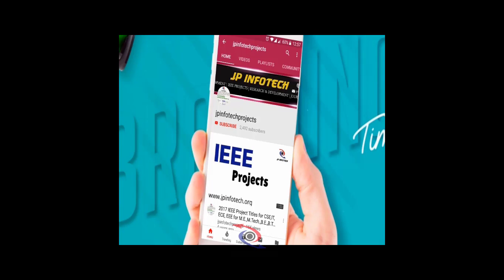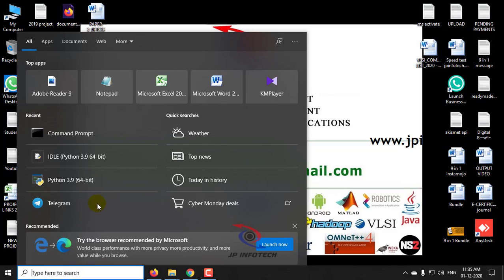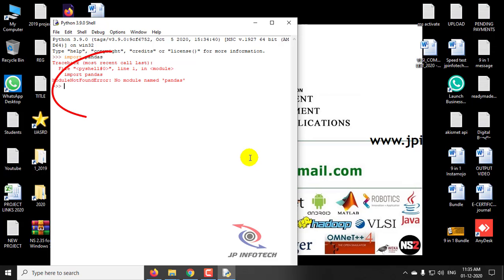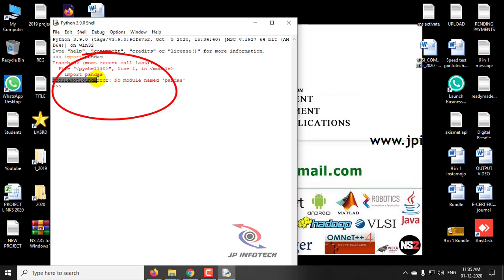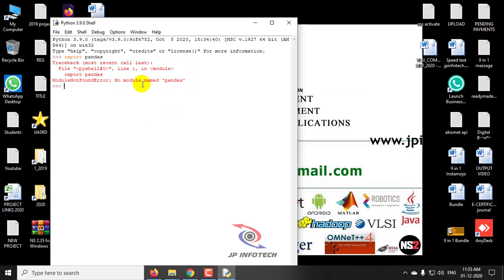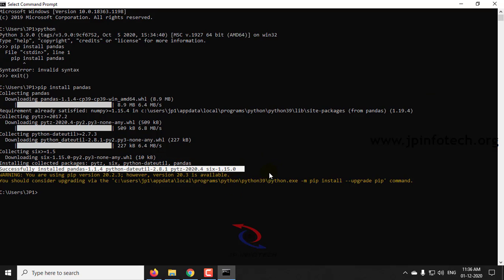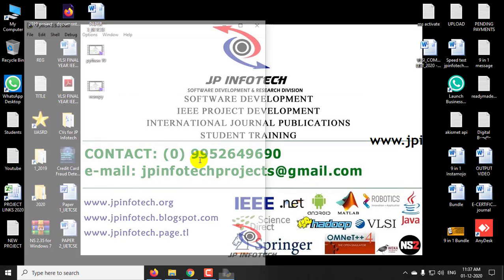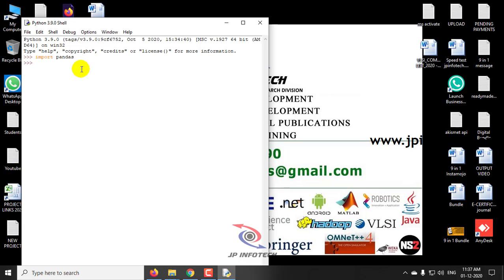How to install Pandas in Python | Windows 10 | pip install pandas